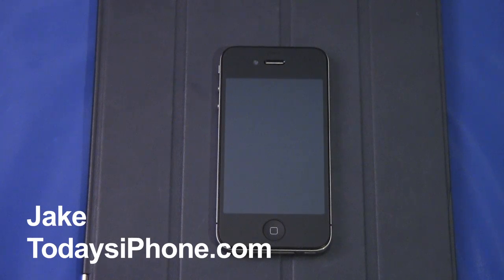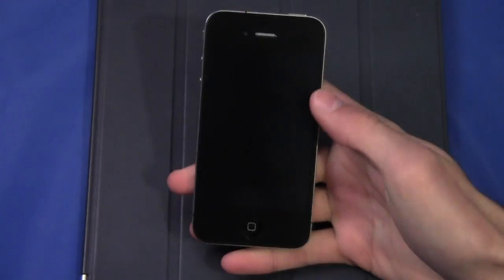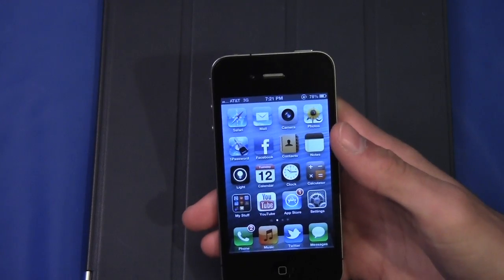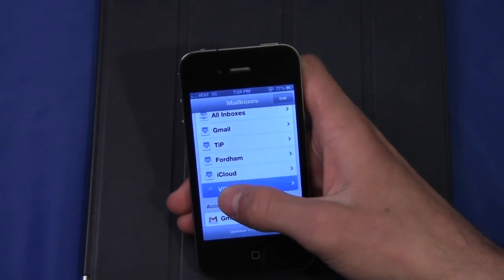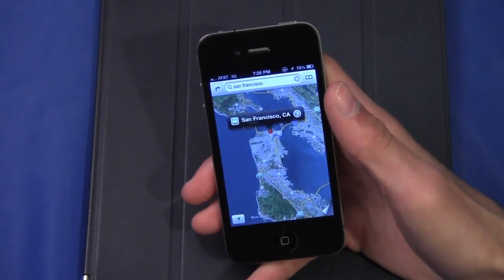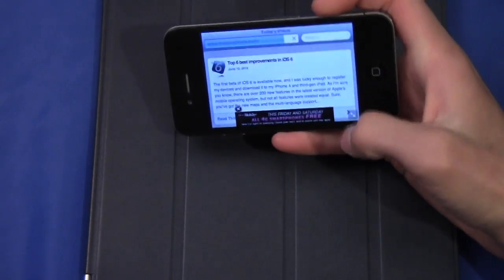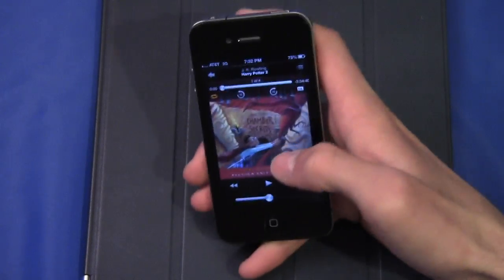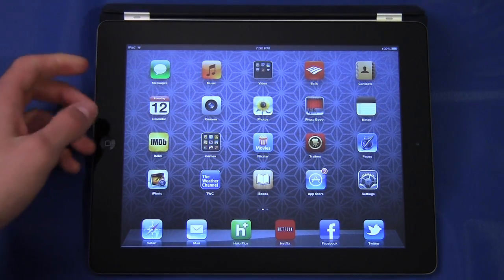iOS 6 beta 1: Major Features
Jake runs down the major features in iOS 6 beta 1 including new 3D Maps, Remind me later, Facebook integration, and more!